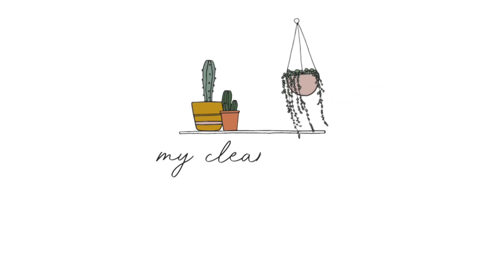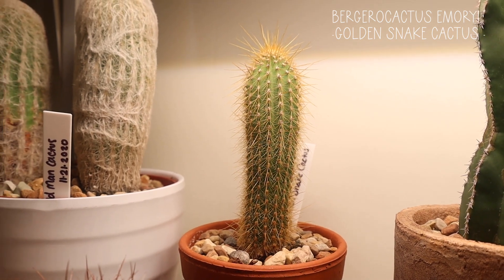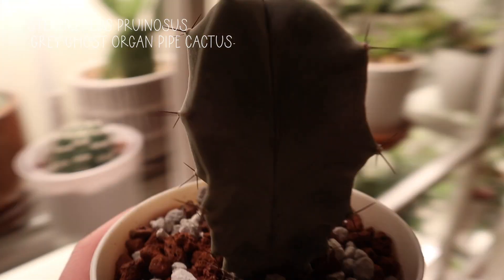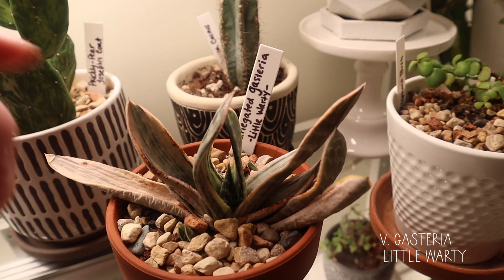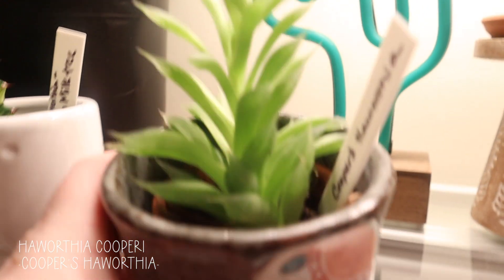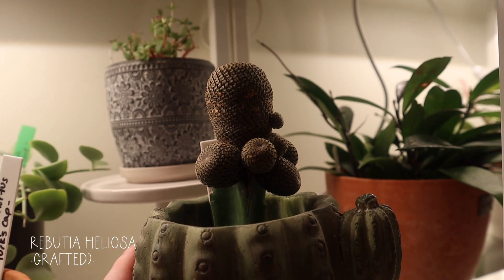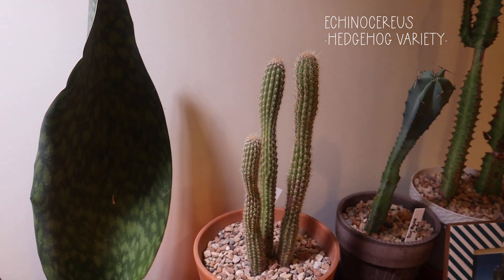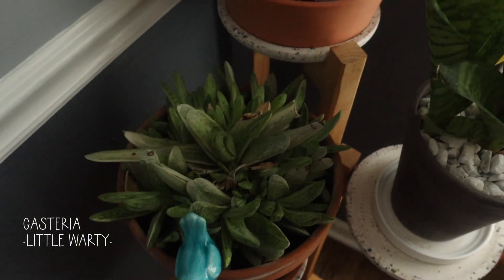Houseplant Tour Series | Desert Collection | Every Cactus, Euphorbia & Succulent I own!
My Clean Leaves (attn: Nicole)
Arlington Heights, IL
60005

GO SHOPPING FOR SOME MERCH!

Links to some of my favorite things:
Hamama Greens:

Amazon Store:

Plantfolio:
10%OFF

LivelyRoot
15%OFF using code: MYCLEANLEAVES15OFF